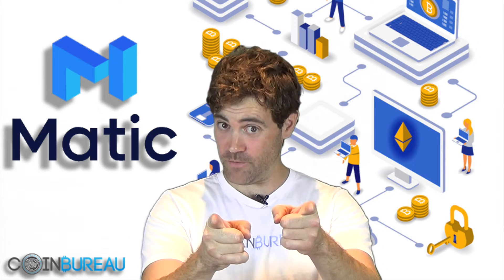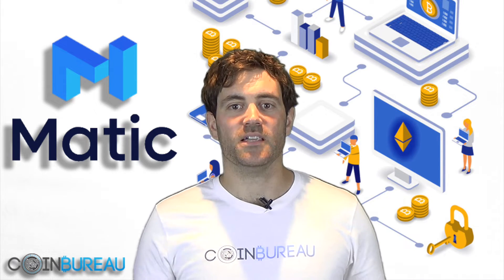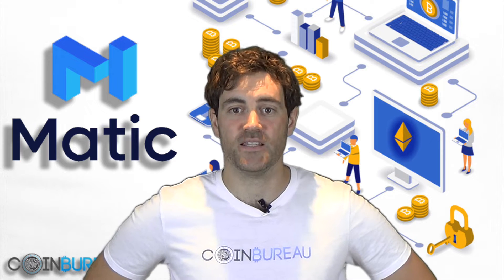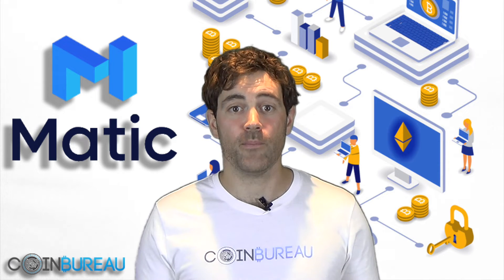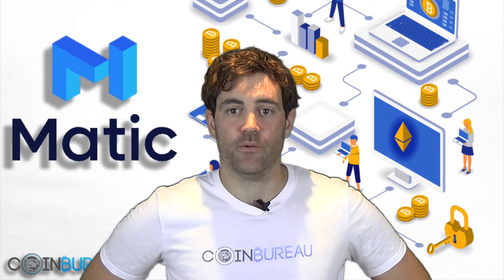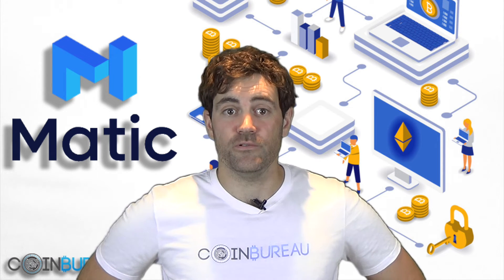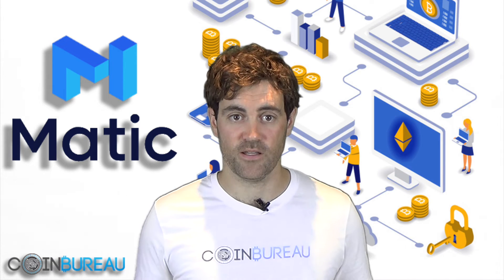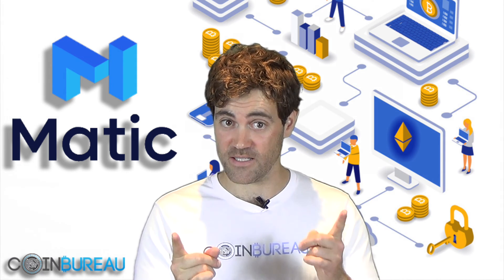Matic Network: Can it Help Ethereum Scale?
⛓️ 🔗 Helpful Links 🔗 ⛓️

📱️  Socials  📱

📝 Overview 📝

Matic is developing a solution that they hope will help to scale the Etheruem blockchain. There are also a number of other issues that they are trying to address that other blockchains face.

They are developing a decentralised platform that will use an adapted version of the Plasma framework.

The platform uses Proof-of-Stake checkpoints which are then pushed to Ethereum's main chain. In the Matic Network consensus is done through a selection of block producers who are chosen by a set of stakers

Given that the transactions take place in the block producer layer, they can be completed that much more quickly.

The team behind the Matic network appears to be quite experienced albeit on the small side. There are, however, some well known advisors with the project that come from other projects and VC firms.

The Matic network completed their crowd sale through an Initial Exchange Offering on the Binance Launchpad. They ran the IEO as a ticket raffle where those with a certain amount of BNB could enter to participate.

The bulk of the trading for MATIC is being done on the Binance exchange. There are high levels of volume here which means that the liquidity for the token is reasonable.

The MATIC token is an ERC20 standard token and it is the fuel behind the Matic network. You can store it in any ERC20 supported wallet although the best bet would probably be a ledger or a trezor.